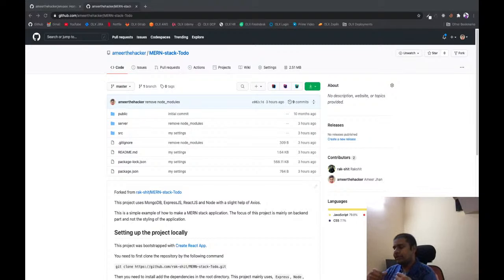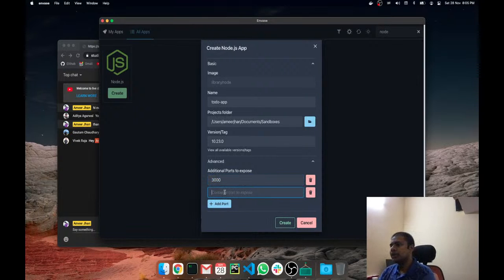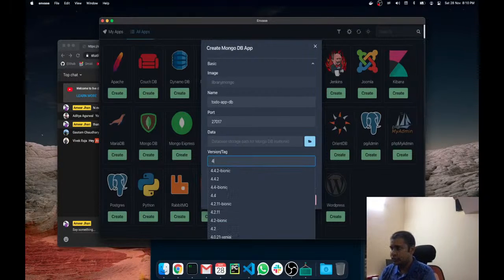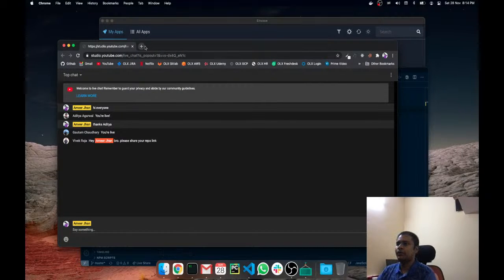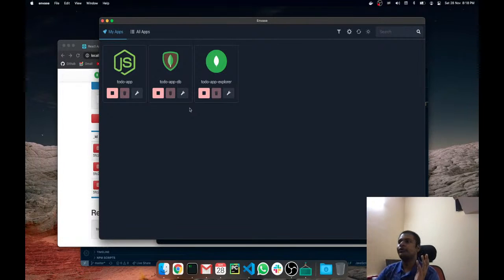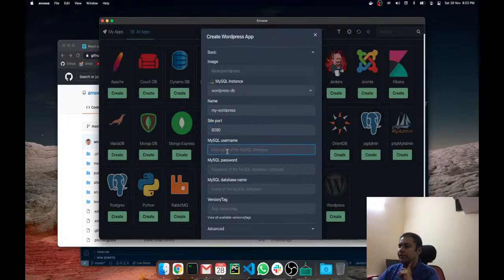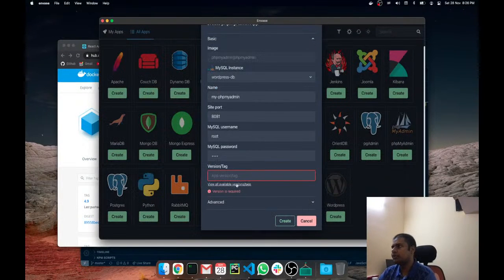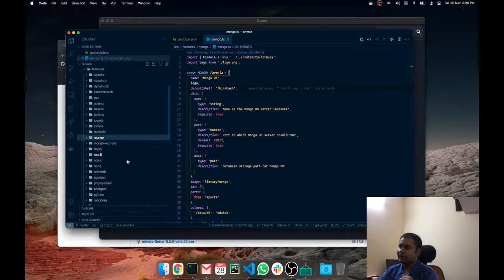Envase - Homebrew for Docker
We will pick up a sample full stack application and will try to set it up fully using Docker using Envase with zero pain and tears.